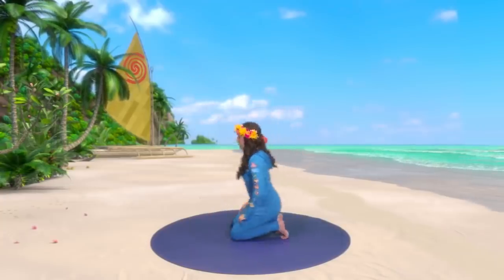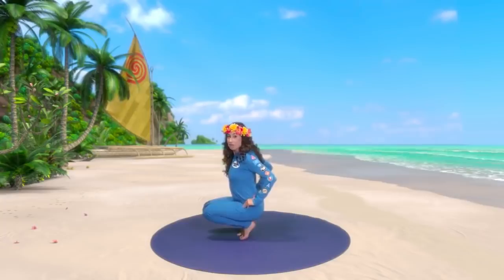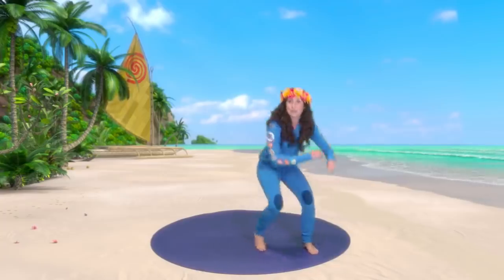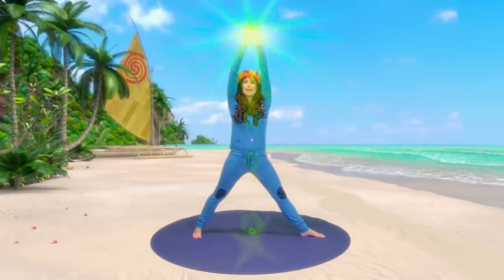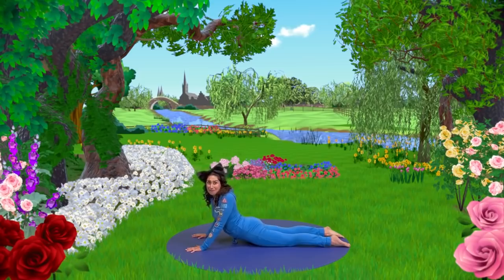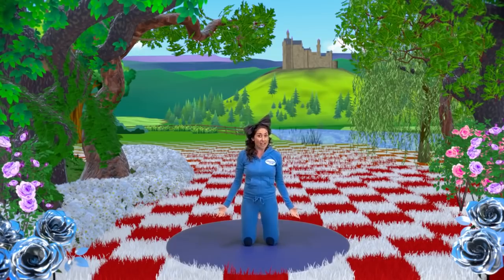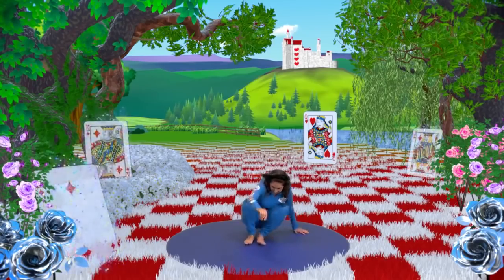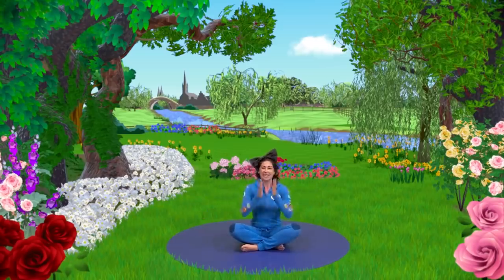Kids Movies Turned Into Yoga: Moana and Alice in Wonderland | Cosmic Kids Yoga Compilation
1 hour of amazing yoga adventure for children. Enjoy!

Have you seen our DVDs?